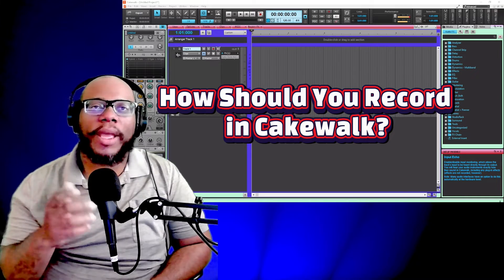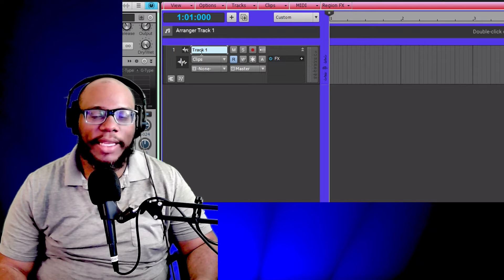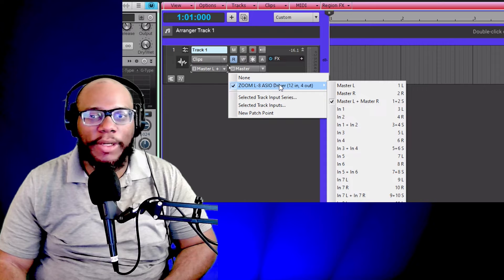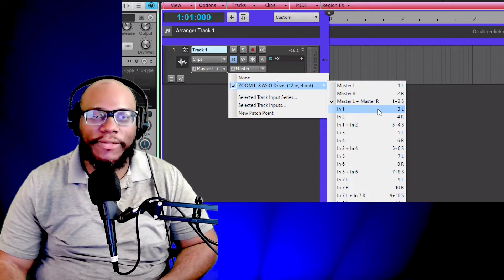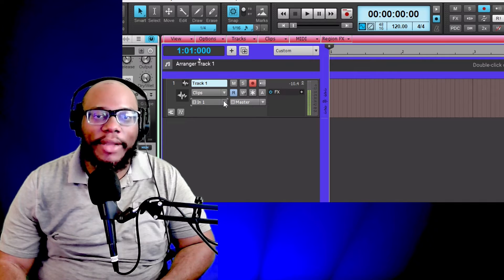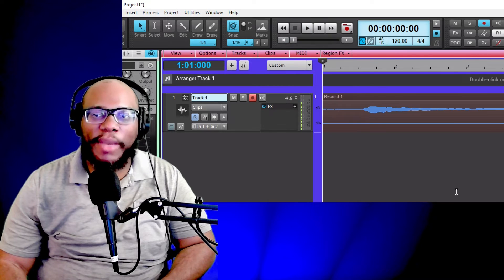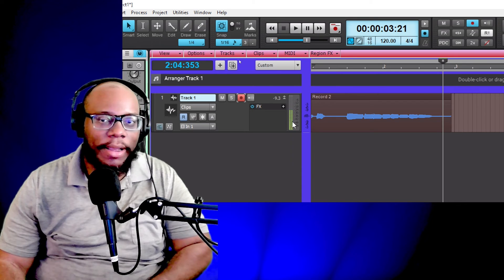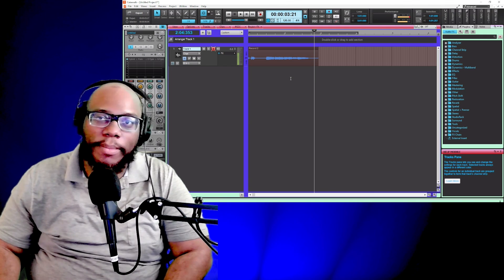What is the Best Way to Record Audio in Cakewalk?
Do you struggle with recording audio in Cakewalk? If you are unsure on what settings work best in Cakewalk then watch this video which shares the best way to set your tracks up to record in Cakewalk by Bandlab.

✅ TOOLS & RESOURCES